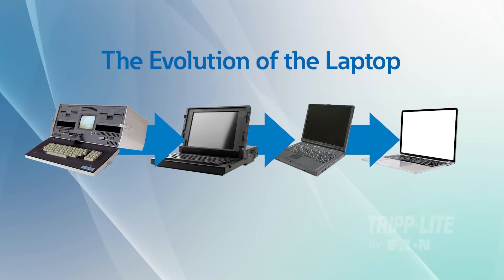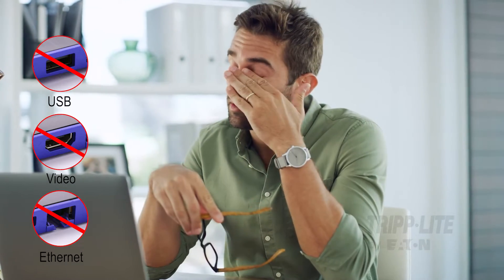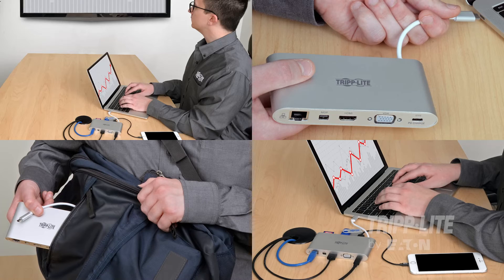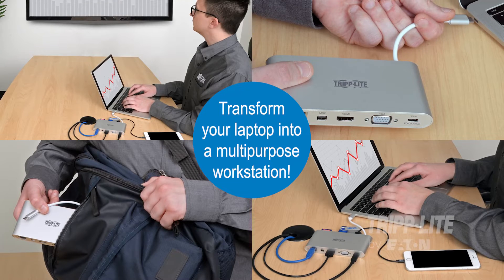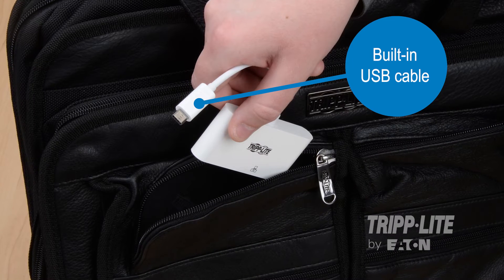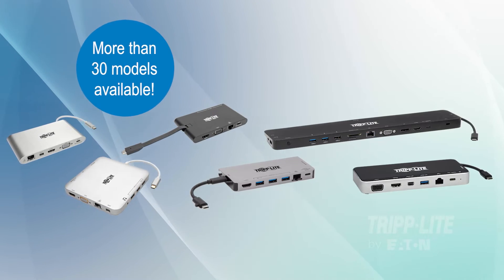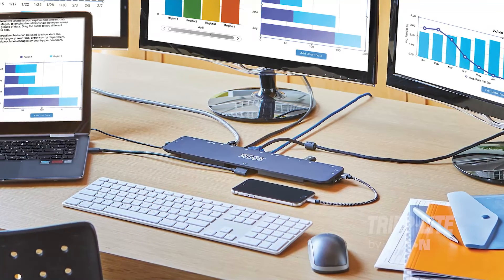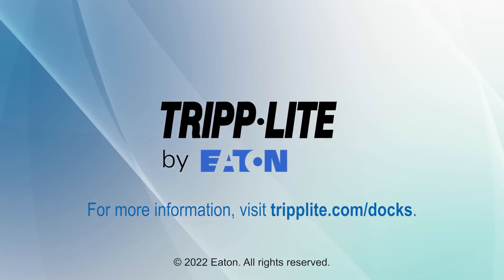Multiport Docking Stations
Transform your laptop into a multipurpose workstation with a Tripp Lite by Eaton docking station.